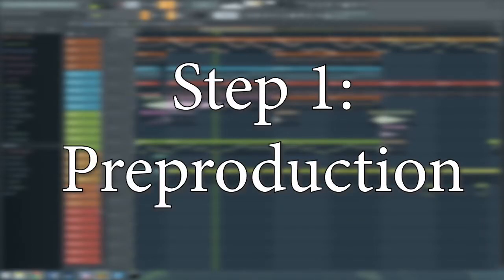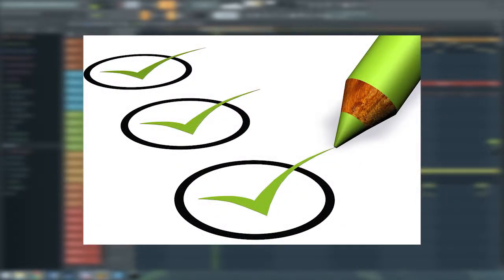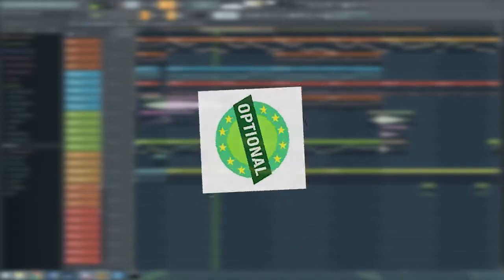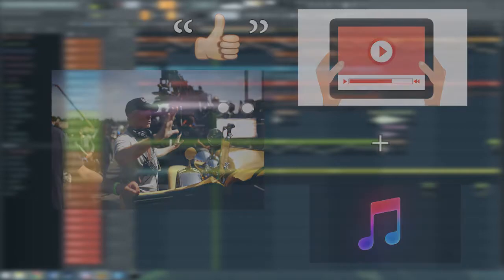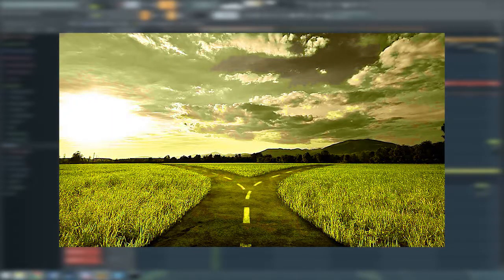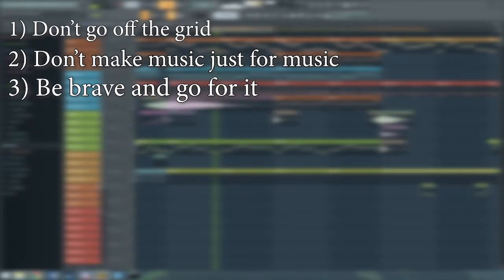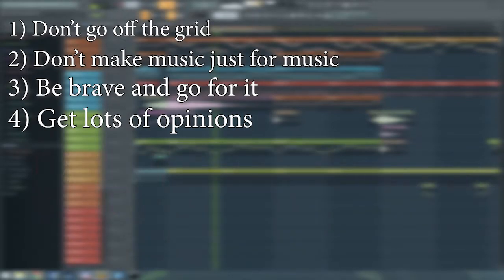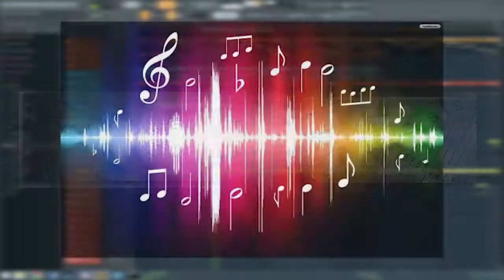How to Make Music for Short Films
Here's a short video about the process to make music for short films. These are the things I learned while creating my first few soundtracks and hope that it can teach you something!